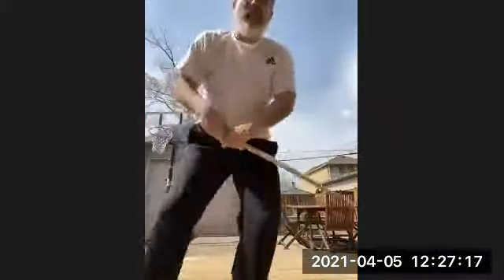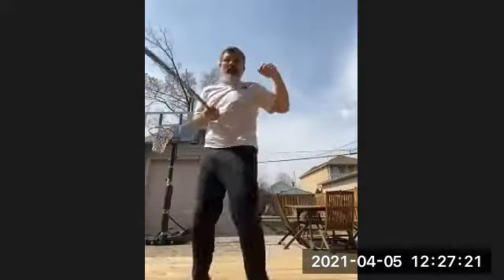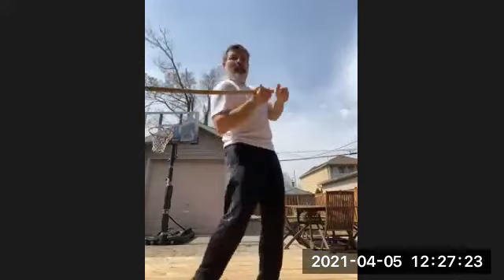Stick Bounce Drill - A Manny Minute